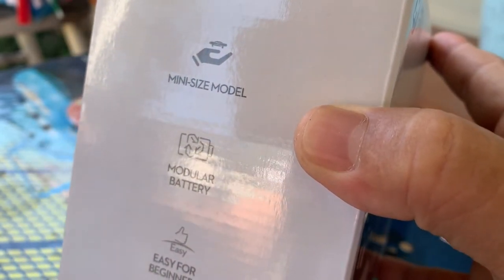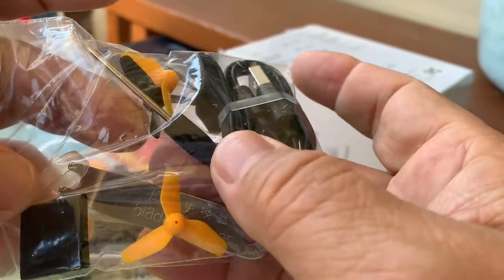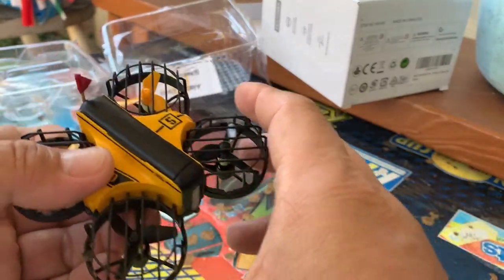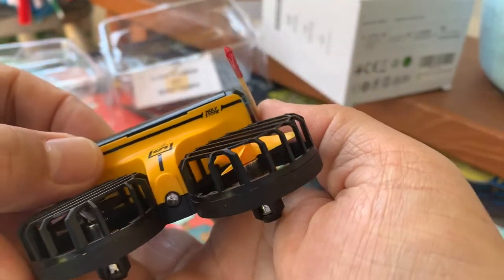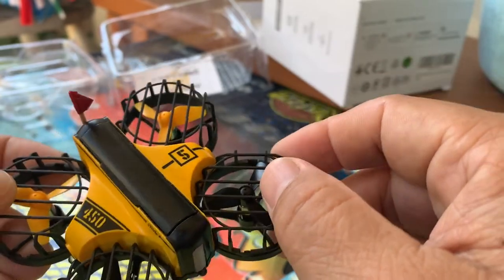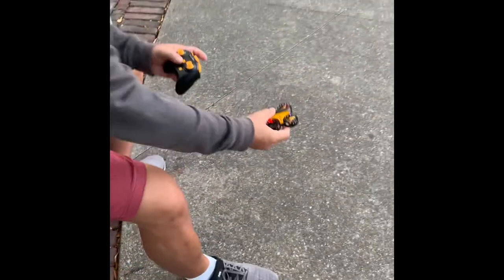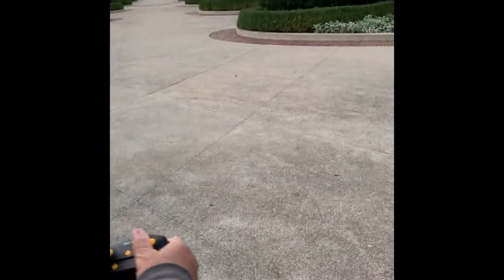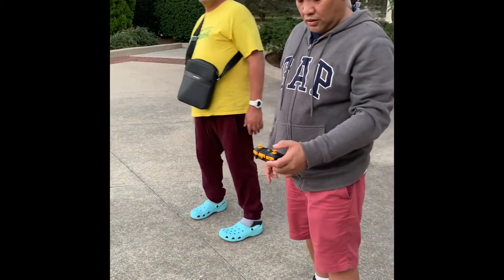Holy Stone HS 450 Reviews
Unboxing And Outdoor Flight Reviews